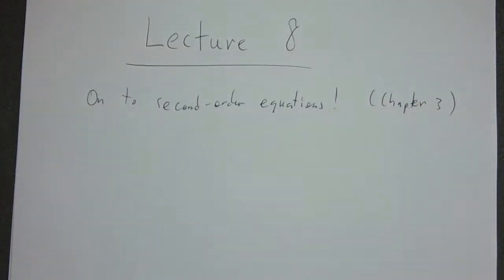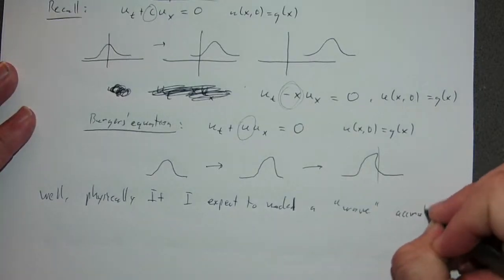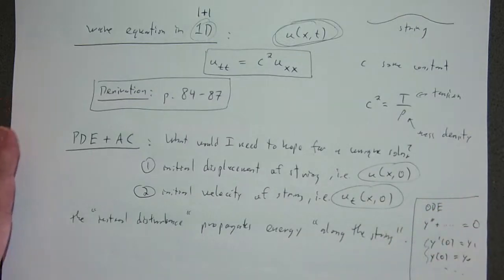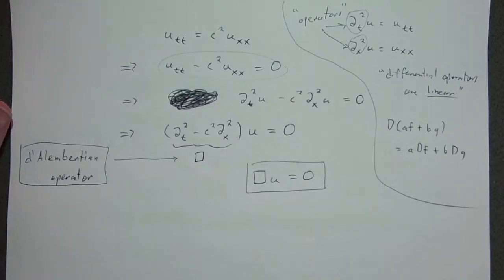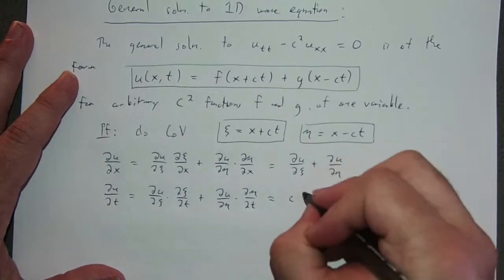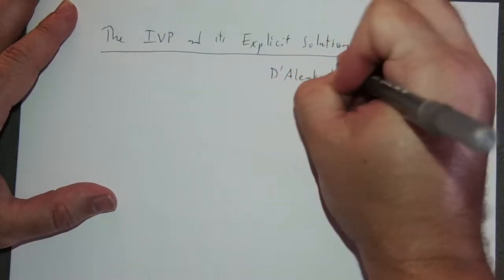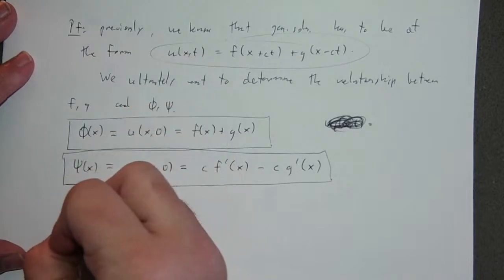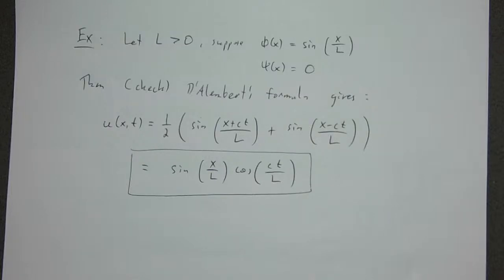Math 462 - Lecture 8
Intro to the 1D wave equation; general solution; d'Alembert's formula